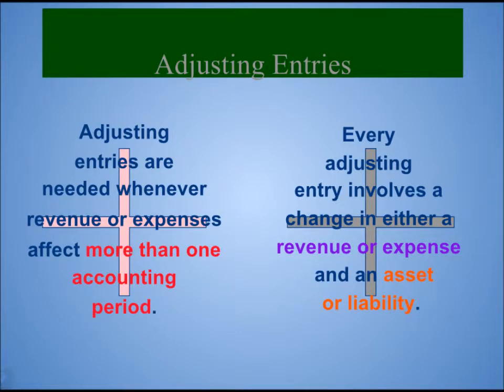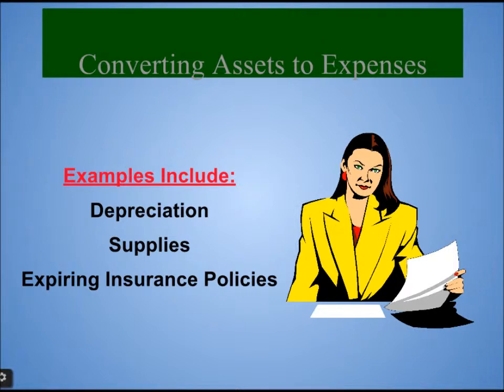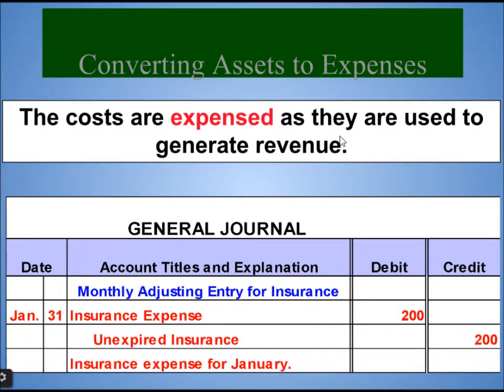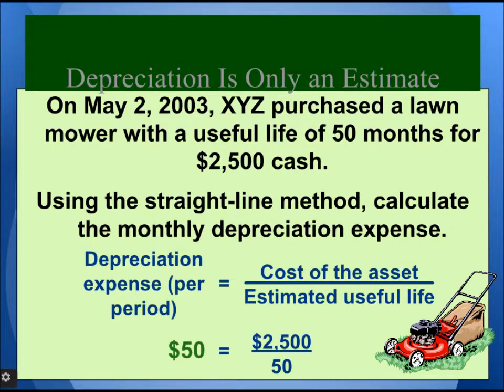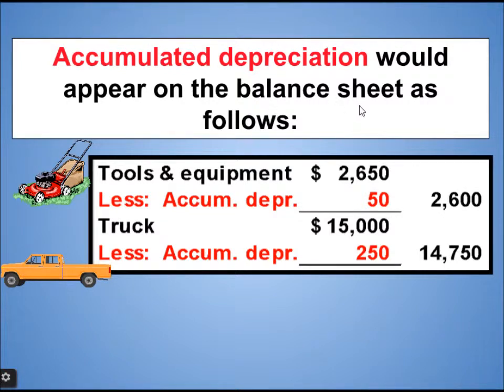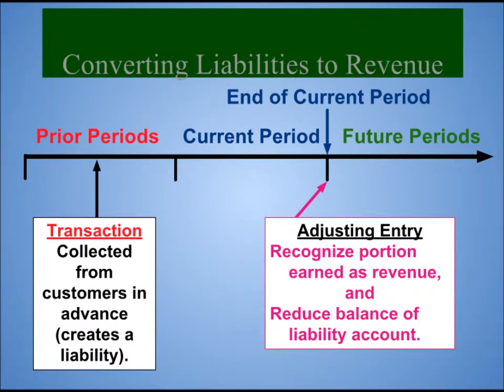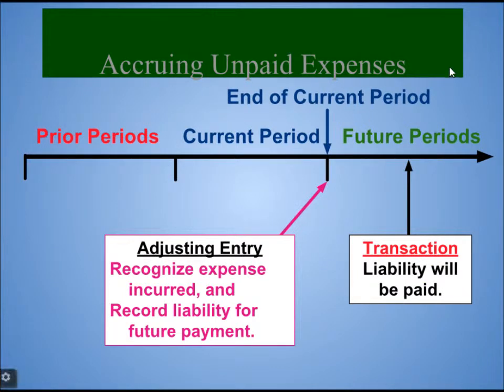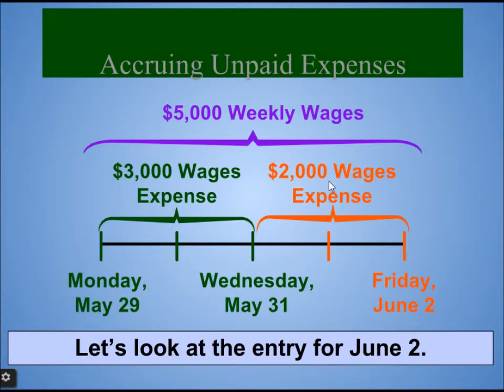Financial Accounting online Tutorial 3 | Learning to calculate Accrual and Deferrals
Financial Accounting online Tutorial | Learning to calculate Accrual and Deferrals. Adjusting entries are often sorted into two groups: accruals and deferrals.Accrual of Expenses, Accrual of Revenues. Deferral of Expenses, Deferral of Revenues